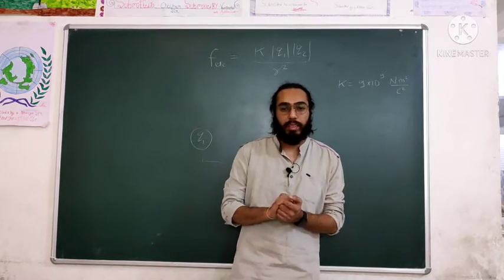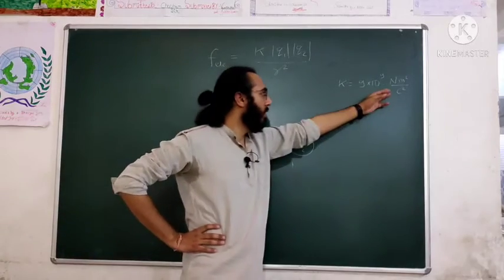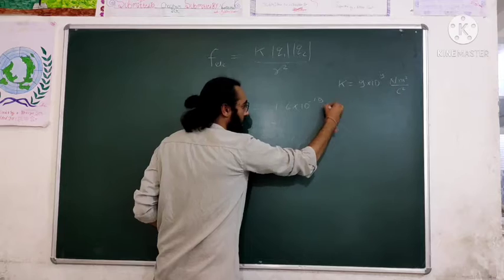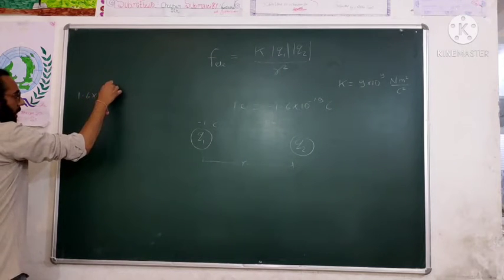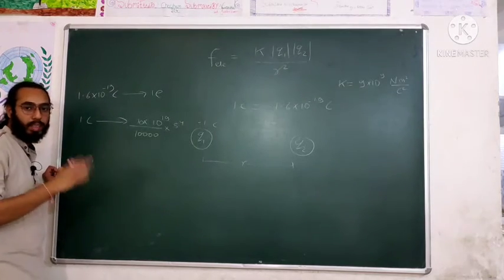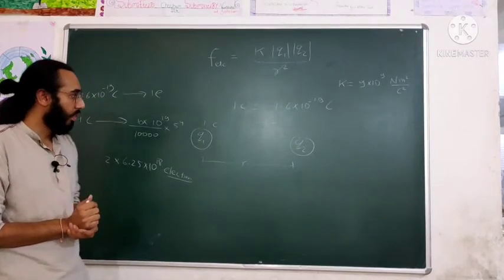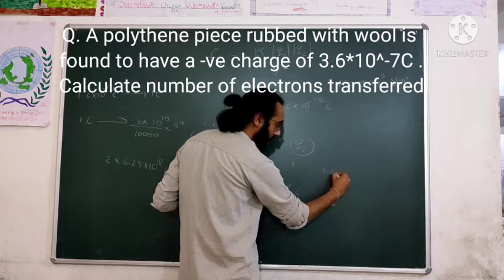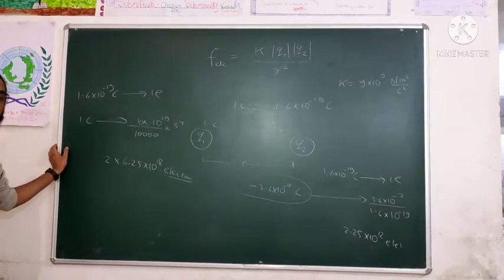Electrostatics lecture 03 (quantization of charge)